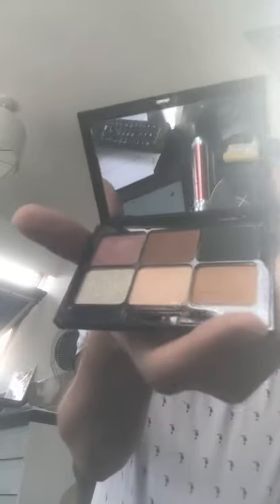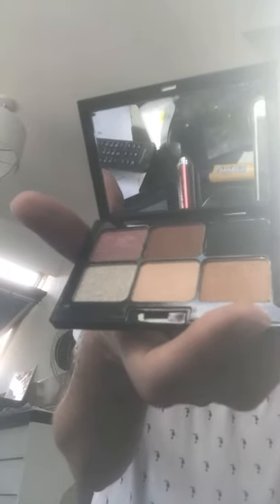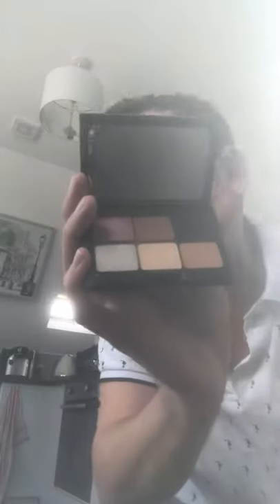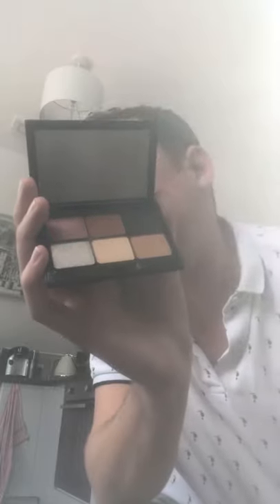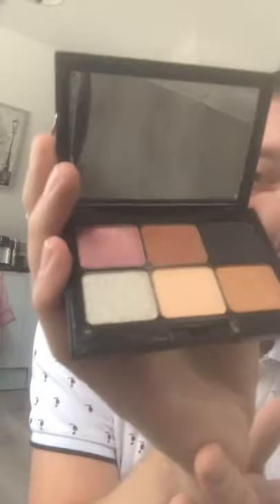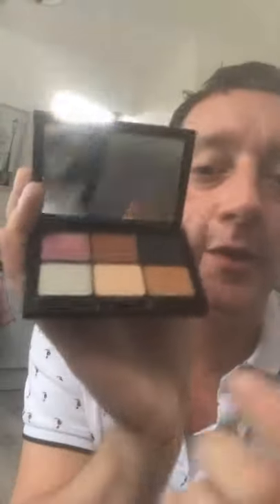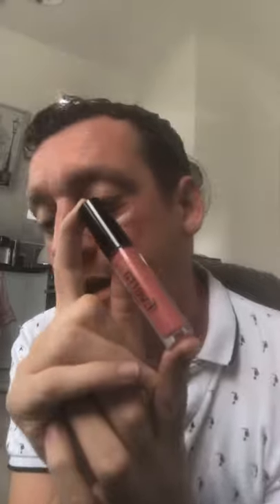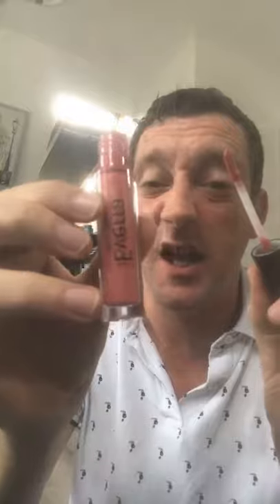Everra Beauty Influencer - Tony williams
After having so much fun working with slot of support from friends, I decided to create a video of me talking about my work in make up and skin care products.
I am the only Male person to be working for EVERRA in the U.K.

Are you looking to buy a gift for a someone’s birthday?
Are you looking to buy a gift for someone’s anniversary?
Christmas? Weddings? Any sort of celebration?
If so your in luck, my link will help you direct you to where you want to go, full of amazing make up and lots of health supplements and also my most popular seller which are

MAGNETIC EYE LASHES!
30 uses of them, water proof, wind resistant, and sweat proof, can also sleep in them.

That’s just one product of many!

for USA and UK customers.
Soon to be arriving to CANADA in OCTOBER!

My Instagram is -  williams__finesse